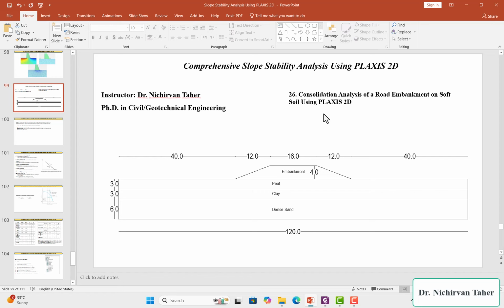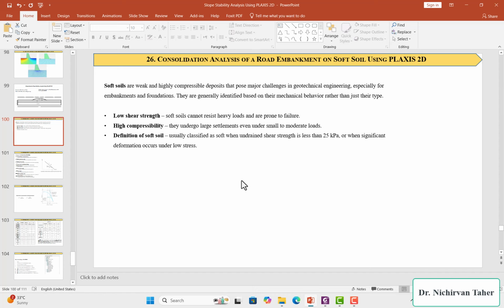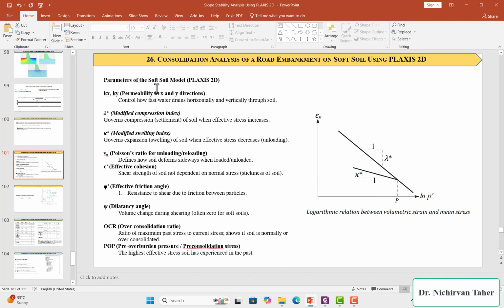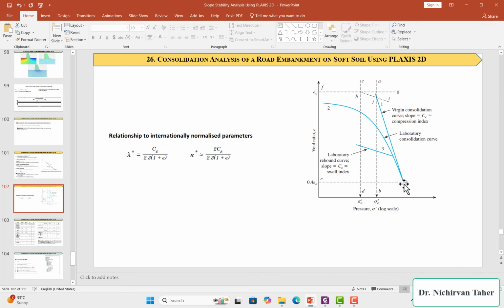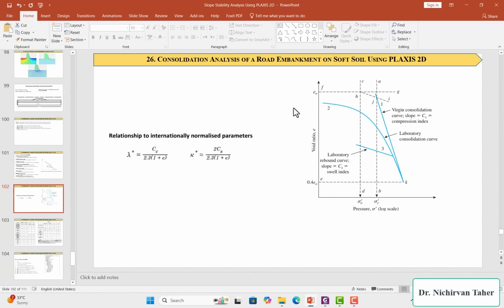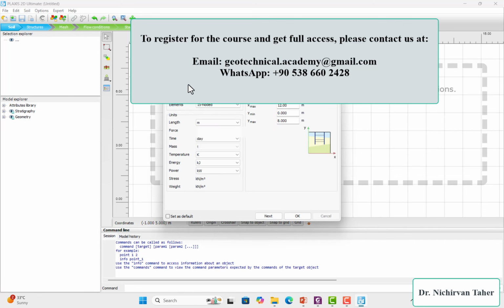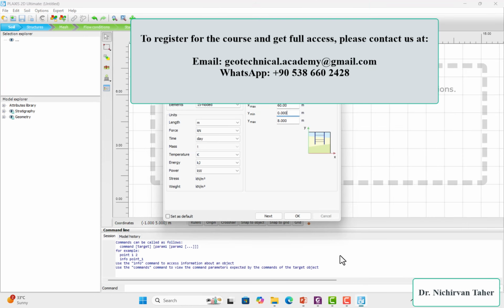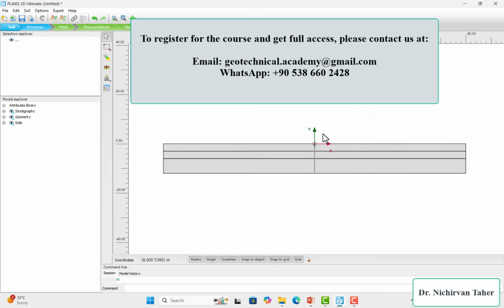26. Consolidation Analysis of a Road Embankment on Soft Soil Using PLAXIS 2D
In this tutorial, the Soft Soil model in PLAXIS 2D was introduced and its main parameters were explained. A step-by-step procedure for performing a consolidation analysis of a road embankment on soft soil was demonstrated. The process of dissipation of excess pore water pressure during consolidation was illustrated. In addition, the groundwater characteristics from the USDA international soil series were described and their use in PLAXIS 2D was shown. The factor of safety of the embankment was calculated at different construction stages to evaluate stability. Finally, the overall behavior of embankments on soft soil under consolidation conditions was highlighted.